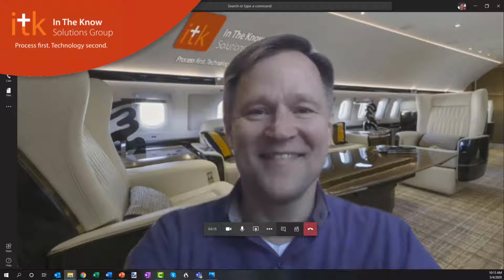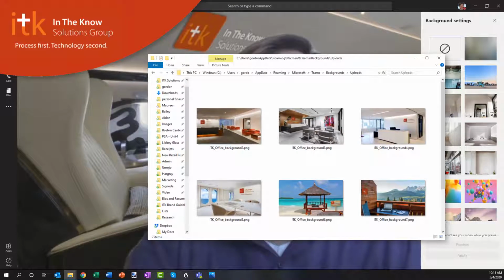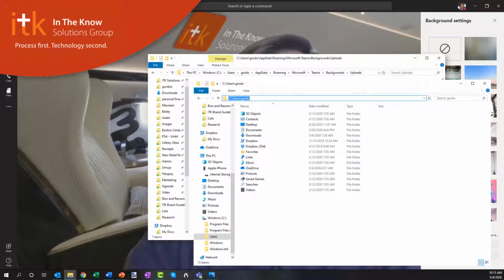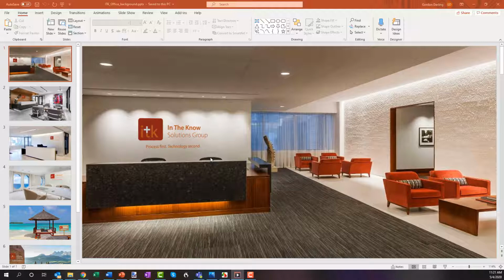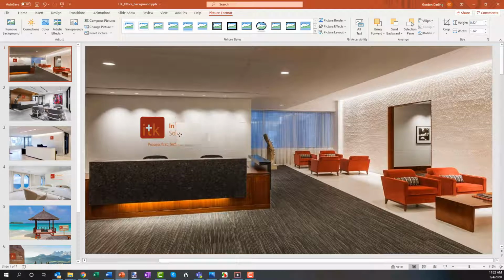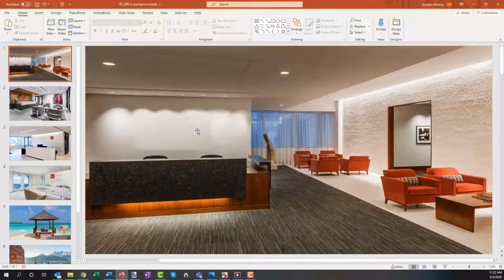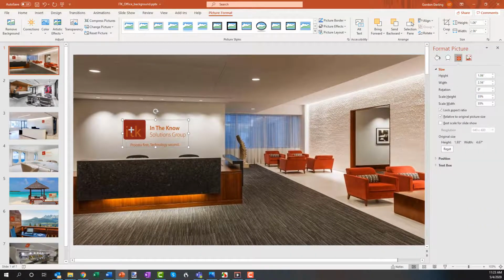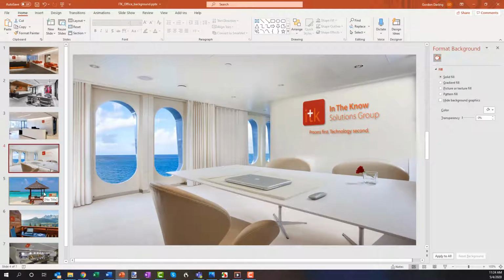Custom backgrounds in Microsoft Teams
Learn how you can create your own custom backgrounds for your Microsoft teams meetings. Just last month, Microsoft introduced the ability to replace your background with an image, finally catching up with Zoom on this feature. However they haven’t yet given you the capability, in the program itself, to add your own custom images as backgrounds. Microsoft will surely be adding this is a feature very soon, but for those of you who can’t wait, this video shows you a way around this current limitation.